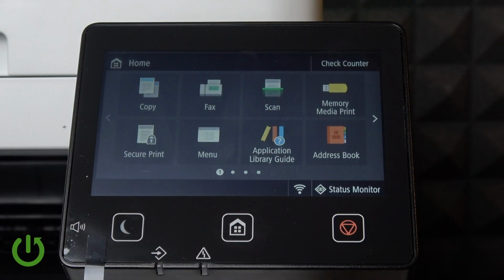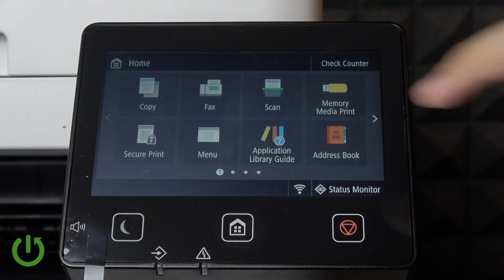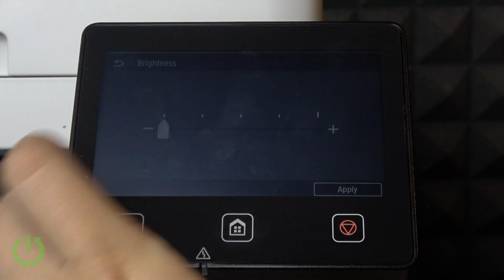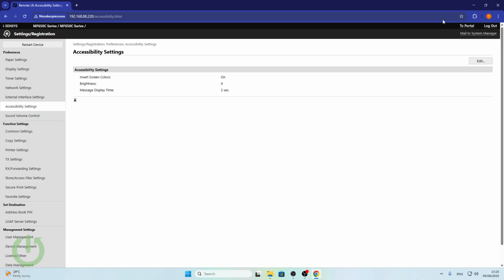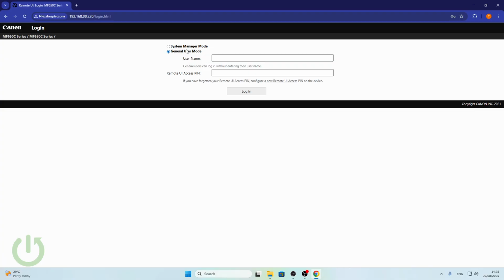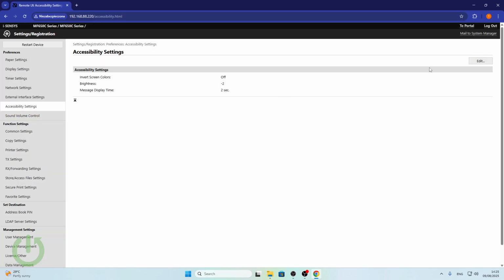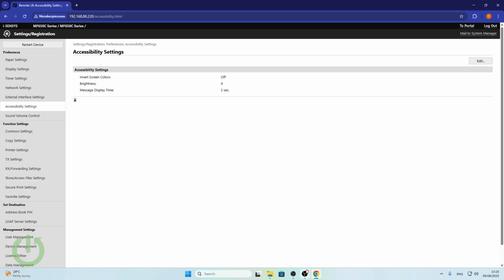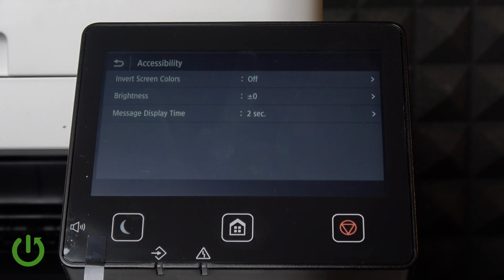CANON i-SENSYS MF657Cdw – How to Change Brightness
If you want to adjust the screen brightness on your CANON i-SENSYS MF657Cdw printer, this video will show you two simple methods to change brightness settings. Learn how to use the printer’s menu to find the accessibility options and set the brightness level that works best for you. We’ll also cover how to change brightness remotely using the printer’s web interface, so you can manage your device from your computer. Whether you need a brighter display or want to reduce glare, these easy steps will help you customize your CANON i-SENSYS MF657Cdw for your needs.

How to change brightness on CANON i-SENSYS MF657Cdw?
How to adjust display brightness on CANON i-SENSYS MF657Cdw printer?
Where are the brightness settings in CANON i-SENSYS MF657Cdw?

0:00 Introduction
0:12 Accessing menu and preferences
0:22 Navigating to accessibility and brightness
0:32 Adjusting brightness and applying changes
0:47 Changing brightness via web interface
1:06 Logging in to remote UI
1:17 Editing accessibility settings online
1:31 Applying new brightness settings
1:47 Summary and outro